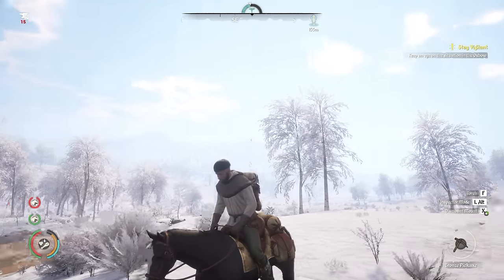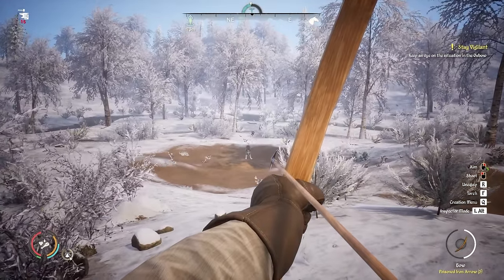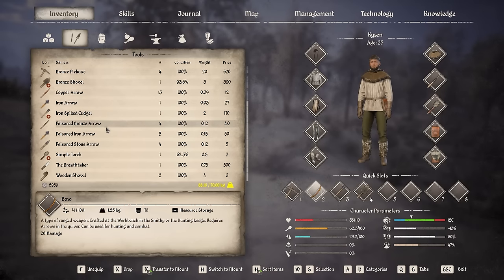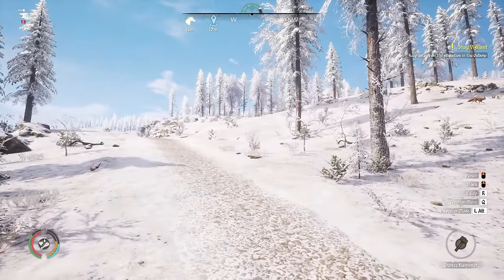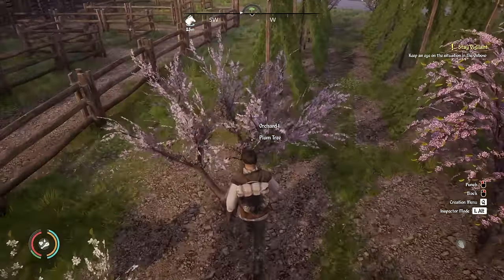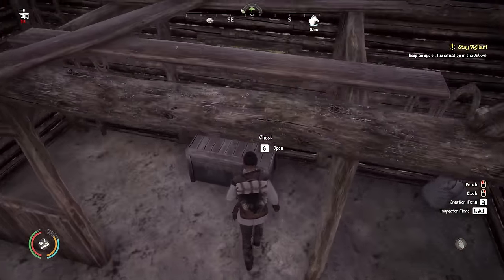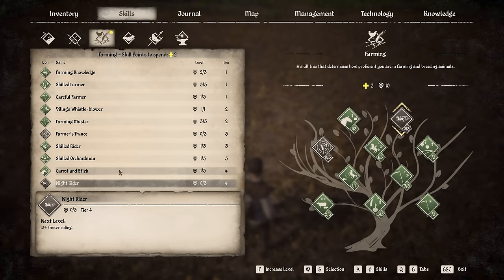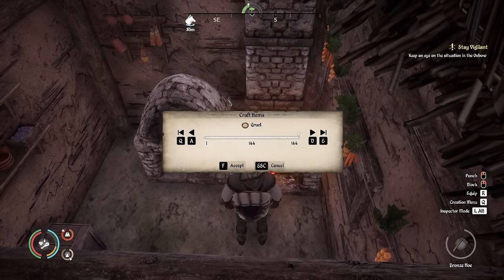Medieval Dynasty Lets Play - Gain Tech Points! E32